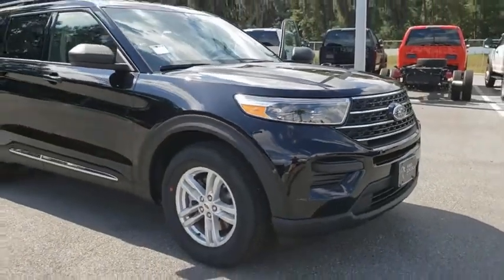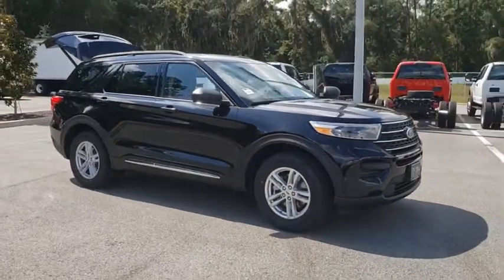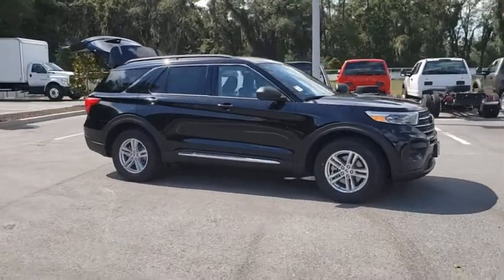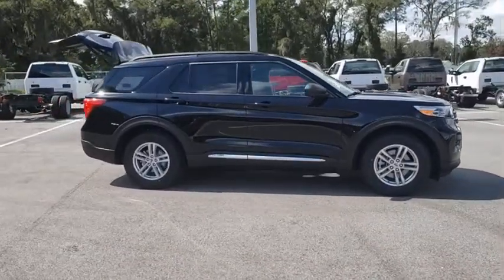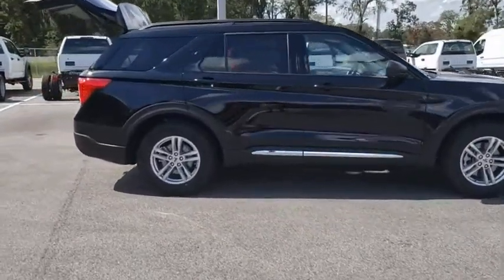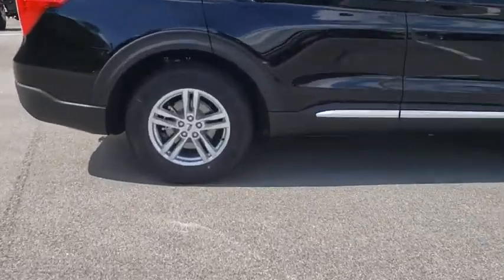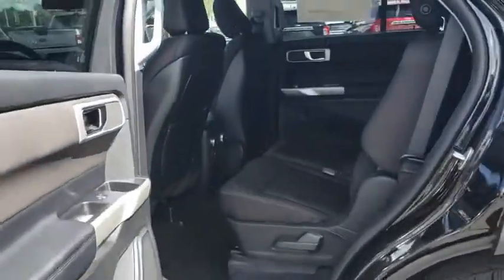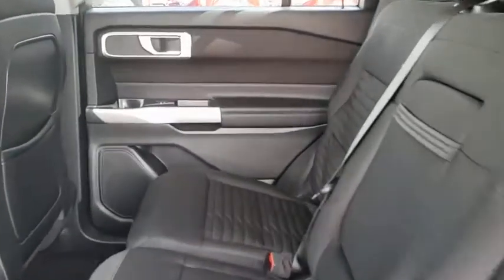2020 Ford Explorer Gainesville, Silver Springs, Starke, Middleboro, High Springs, FL 201368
Agate Black Metallic New 2020 Ford Explorer available in Ocala, Florida at Ford of Ocala. Servicing the Gainesville, Silver Springs, Starke, Middleboro, High Springs, FL area.

Black 2020 Ford Explorer XLT RWD 10-Speed Automatic EcoBoost 2.3L I4 GTDi DOHC Turbocharged VCTRecent Arrival! 21/28 City/Highway MPGAwards:* 2020 KBB.com 10 Best SUVs Worth Waiting For * 2020 KBB.com 10 Favorite New-for-2020 Cars